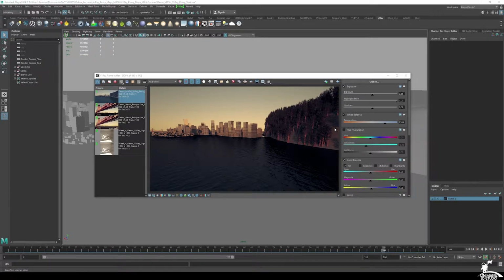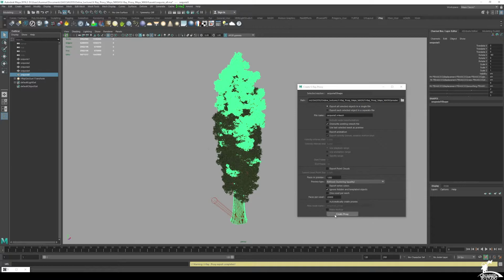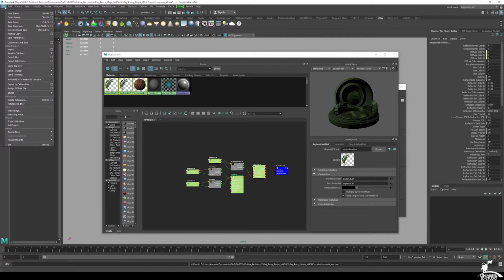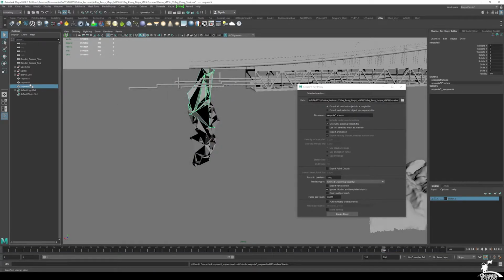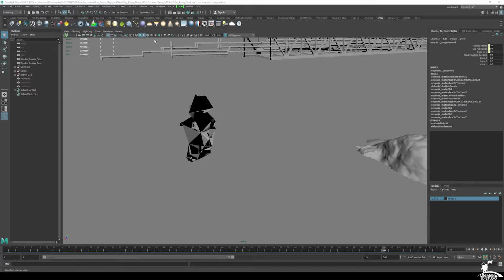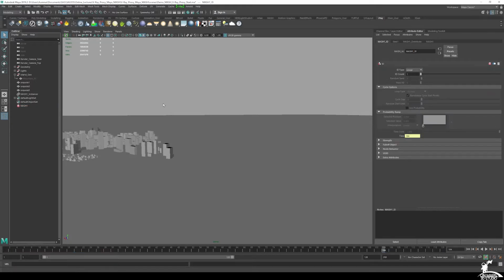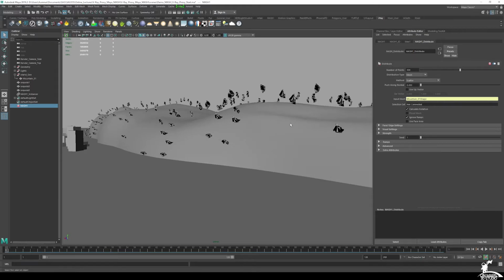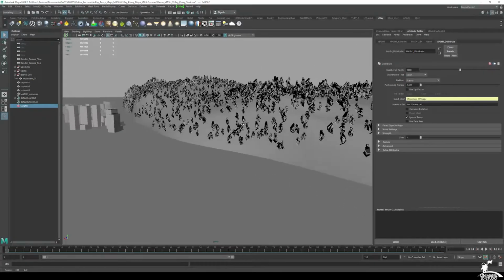Make Forests in Maya with MASH and V-Ray Proxies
This tutorial will take you through the process of using V-Ray proxies with Maya MASH to create a detailed, dense forest.